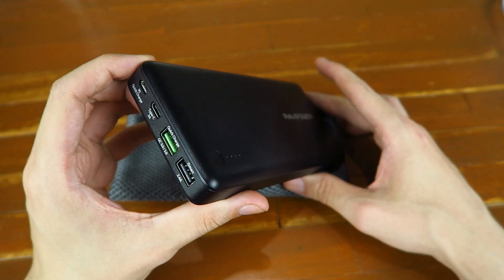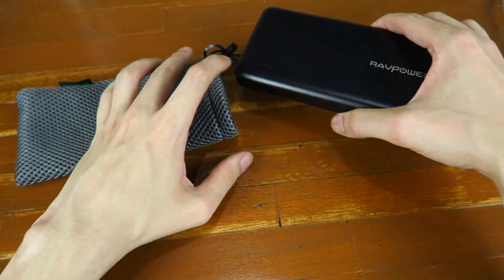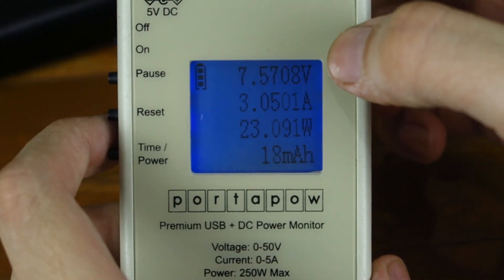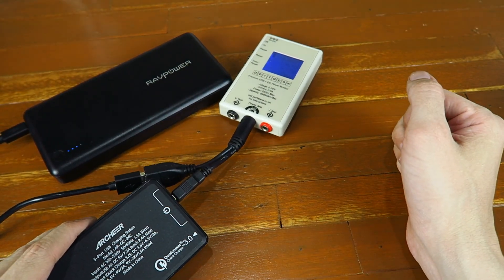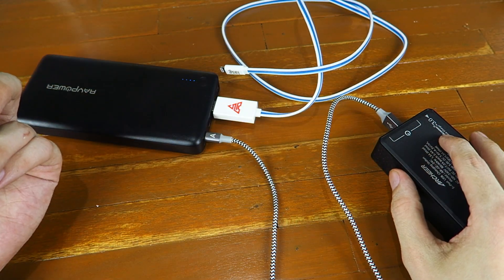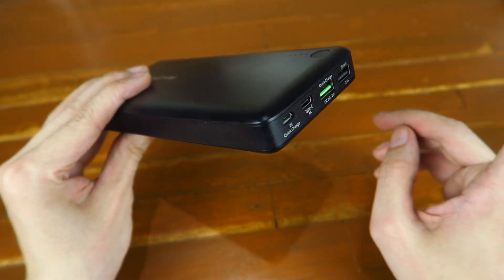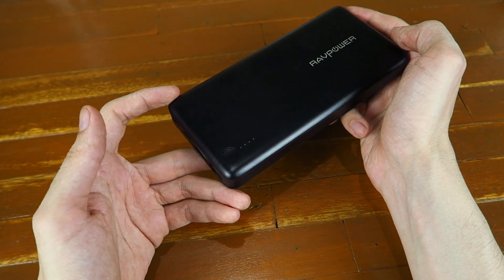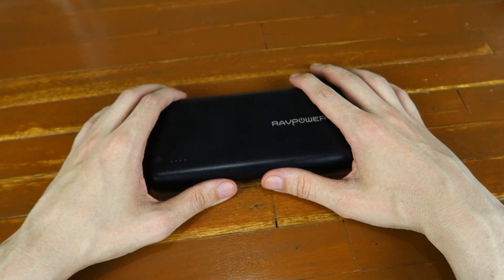The first QC 3.0 Powerbank - from RavPower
The first powerbank on the market with QC 3.0 support, allowing 24 Watt input for insanely fast charging!

Amazon US
Amazon UK

Compare that input charge to a normal powerbank which supports 5 or 10 watts and you realise the power of Qualcomm Quick Charge 3.0

I tested the powerbank capacity with a constant 1A load. It managed to score 82% of the rated capacity. That's not the best I've seen but it's also not the worst. Taking into account losses, 90% would be a more acceptable figure.

Let's start with the most obvious thing about this powerbank, it's physically quite big! If you're looking for something to slip in your pocket and give a charge or two through the day, this isn't for you.

The huge capacity of this powerbank is useful for big family days out when you need to keep multiple gadgets charged or if you're going on a camping trip.

It features a type-C USB port which can be used as an input or output. When charging via this port, the maximum input is 5v 2A (10W) and the output was pretty much the same.

There's a standard "smart" USB port which is rated for 2.4A and then a QC 3.0 output USB port. Unfortunately the QC output port only worked like a normal USB port in my testing. Ultimately it's not a big concern to me because I only use quickcharge for charging the powerbank and haven't ever used QC to charge other devices.